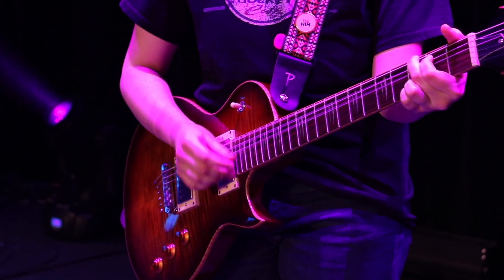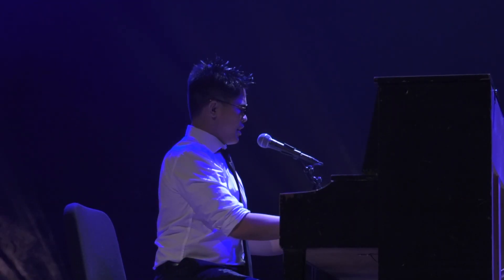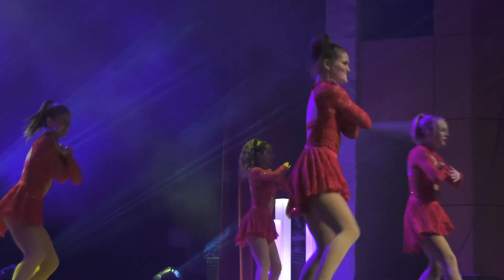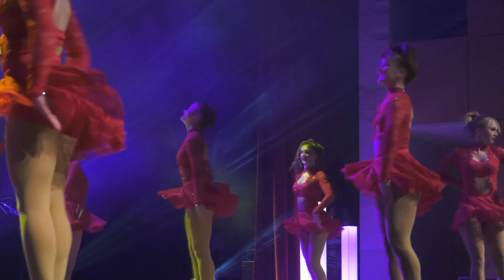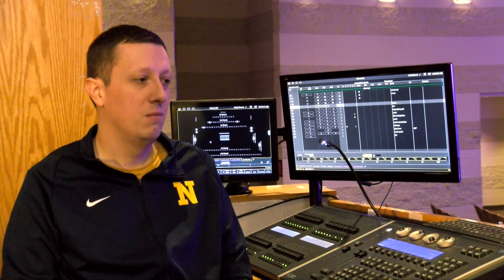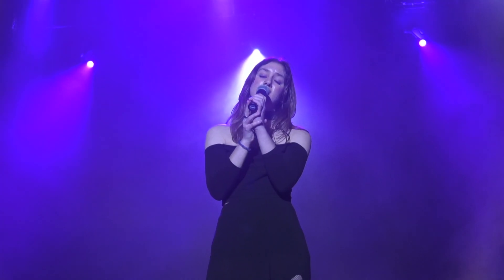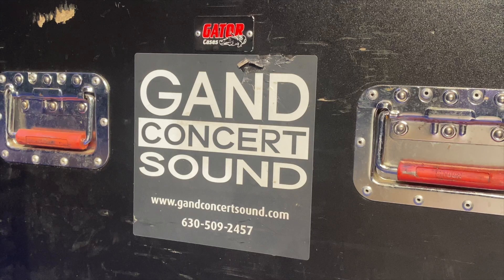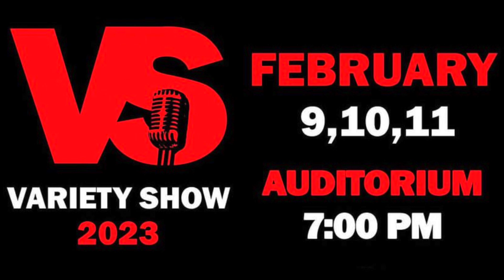Variety Show Story